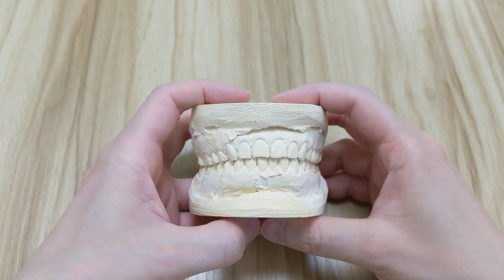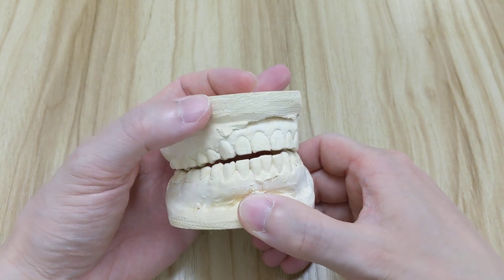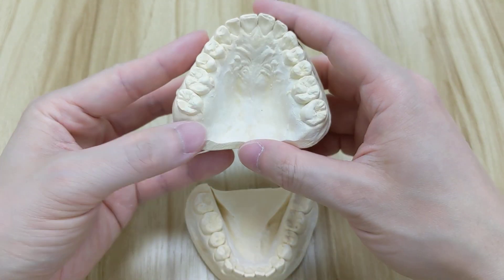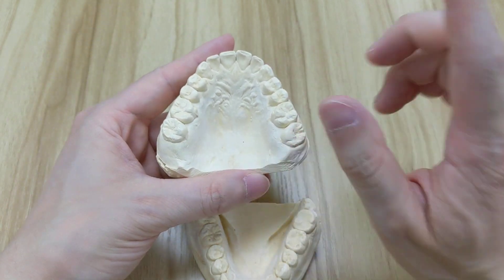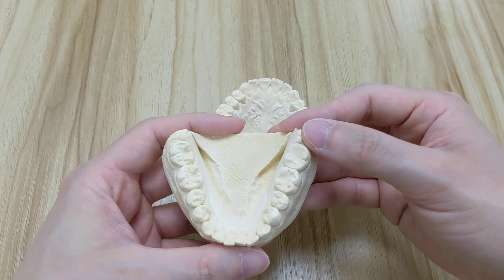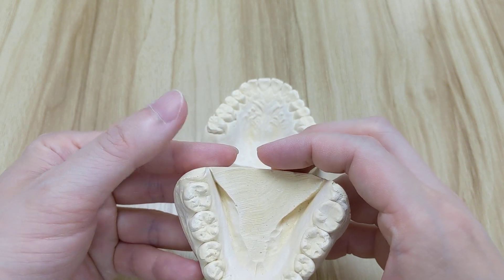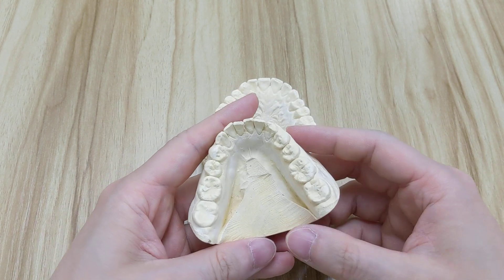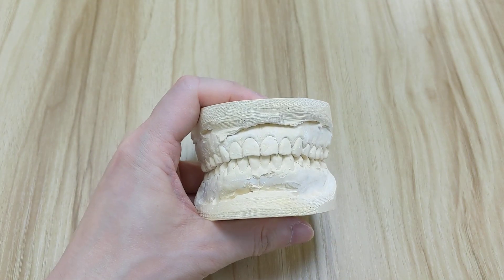How to count teeth - Tooth numbering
Tutorial on how to count your own teeth using the universal numbering system.